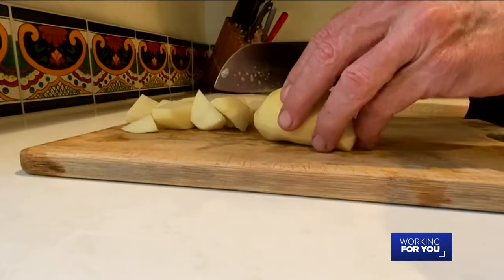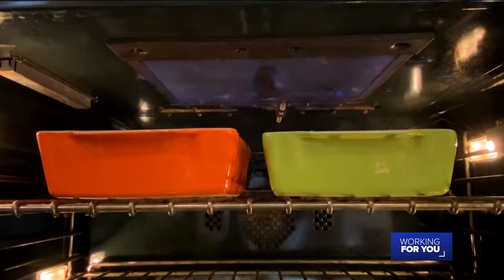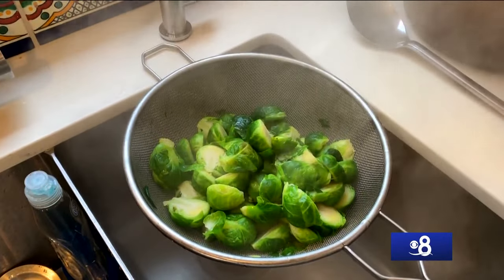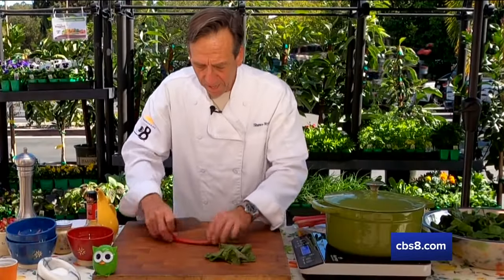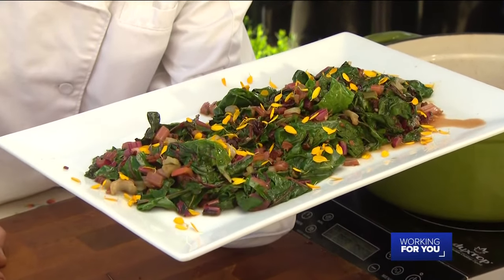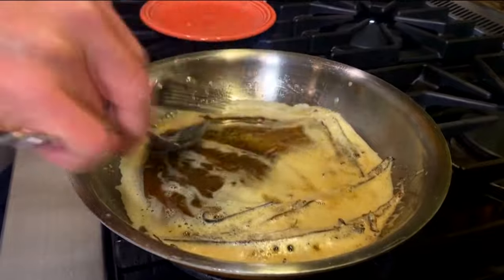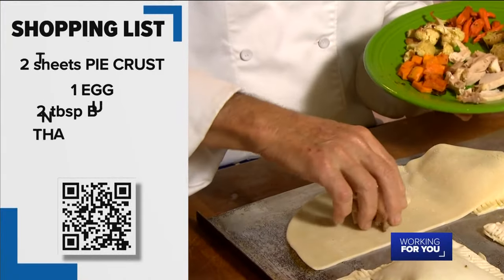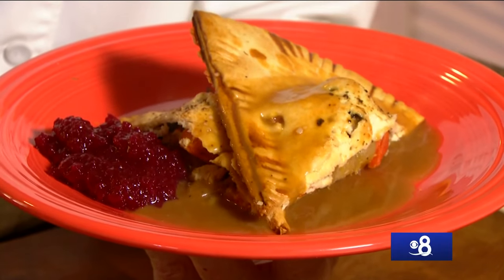Cooking with Styles | Holiday Special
Looking for recipe ideas to serve over the holidays? Shawn has some perfect dishes to complement any meal.